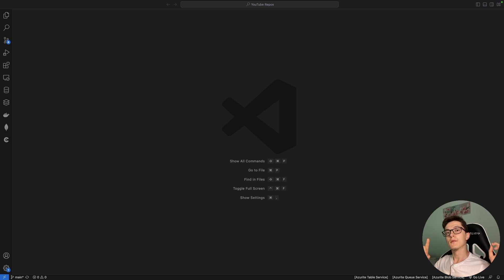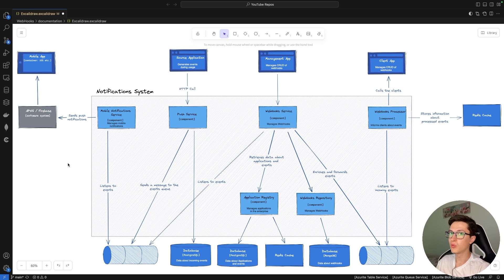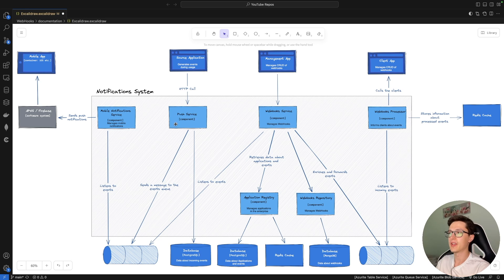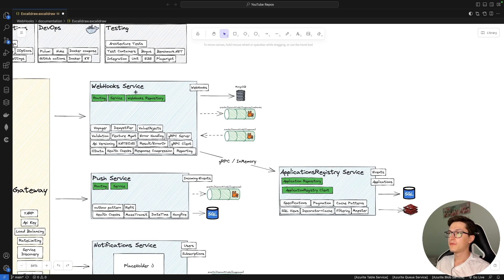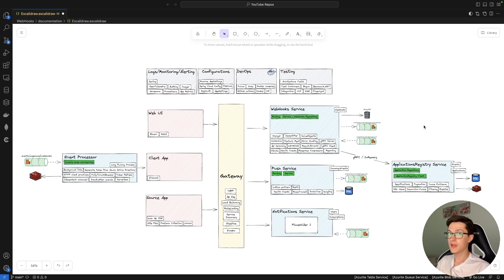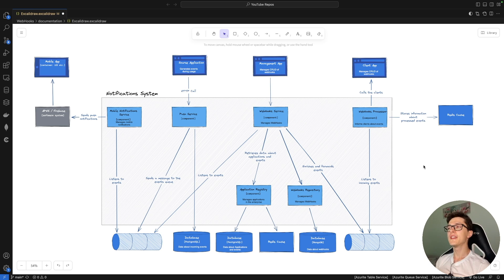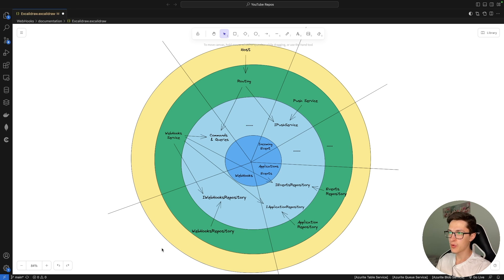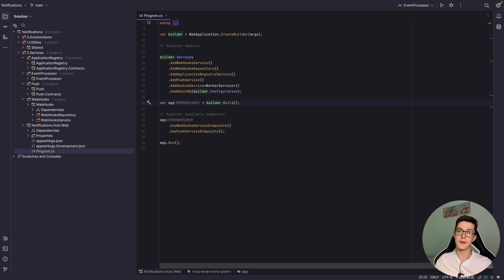.NET Architecture | Building a Notification System using the Modular-Monolith approach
0:00 Introduction to the System we will build
4:45 Course content overview
8:32 Overview of the solution setup
9:54 Some words about Clean Architecture